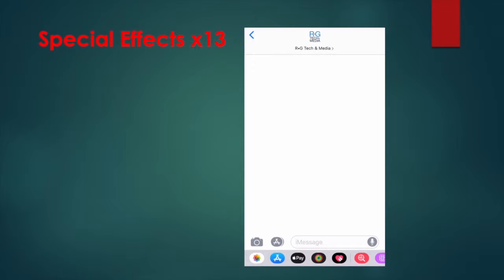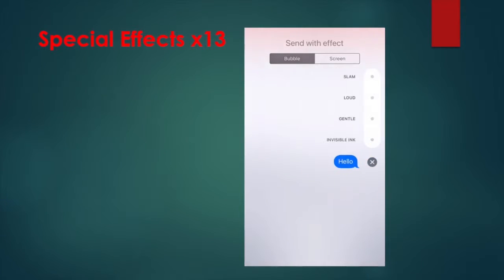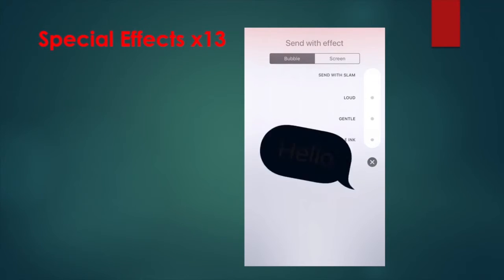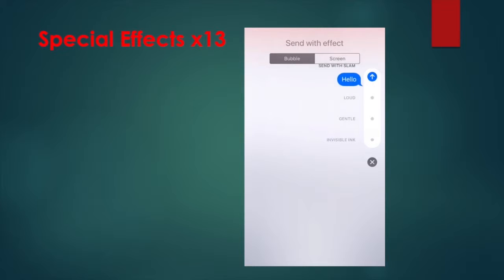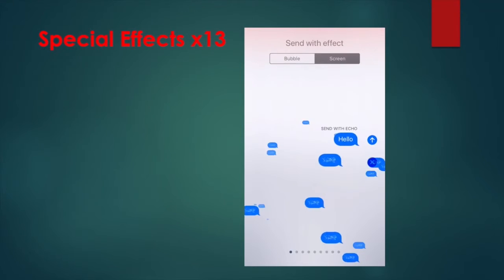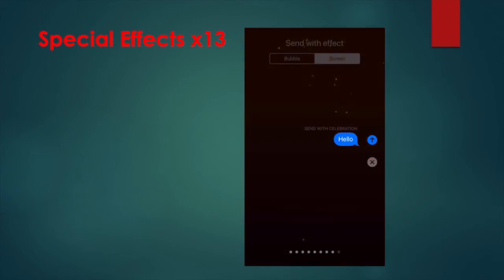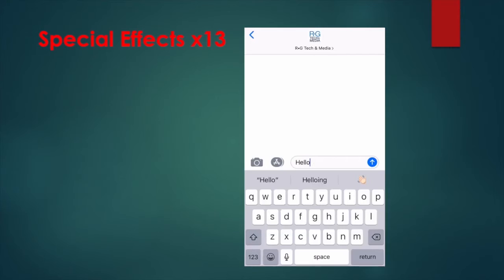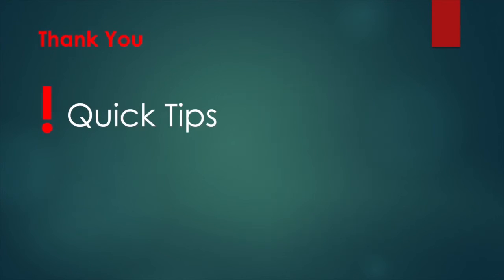Sending Messages with Special Effects on iOS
Did you know that your iOS device can send messages with special effects?